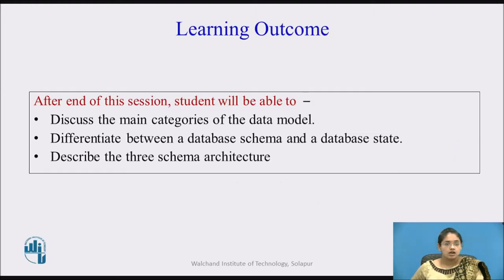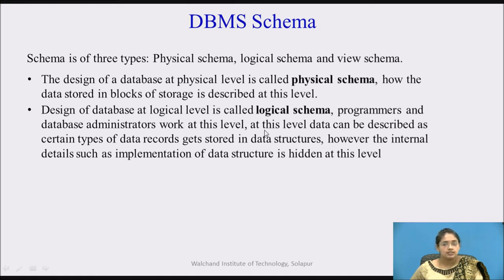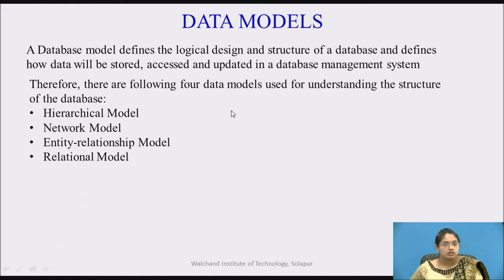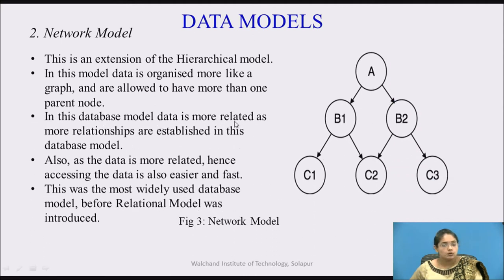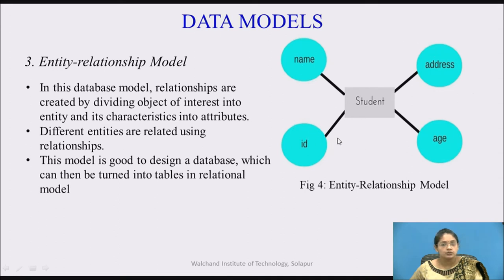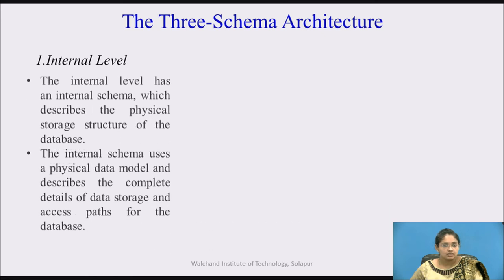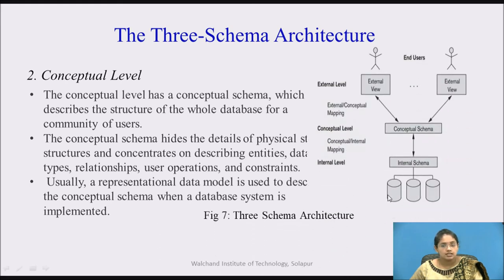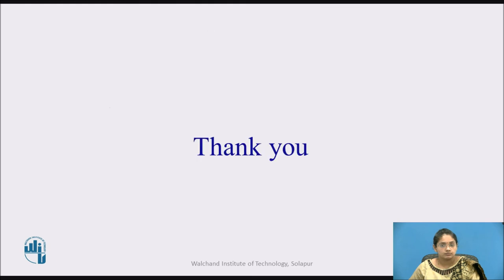Data Models,Schemas & Instances, Three Schema Architecture